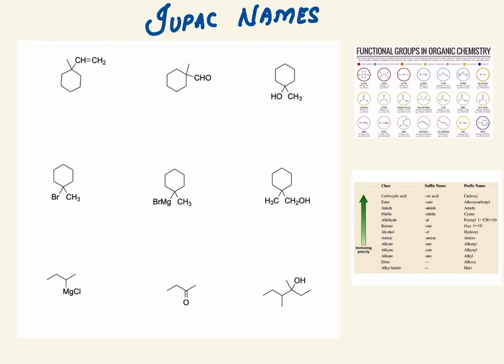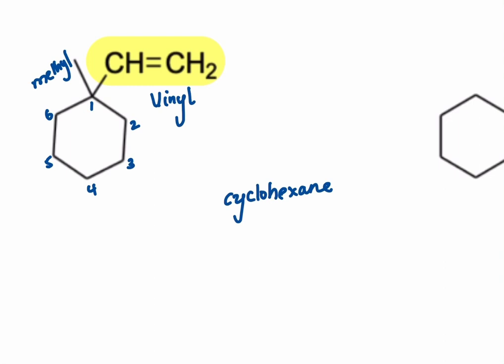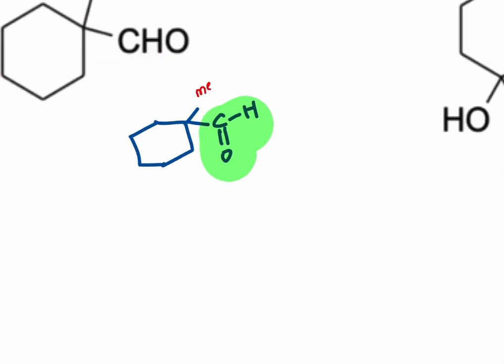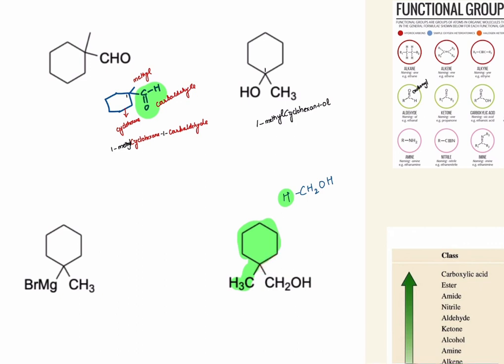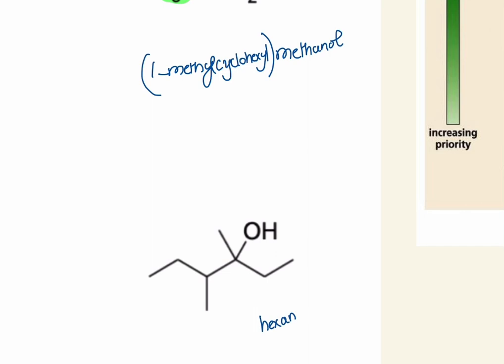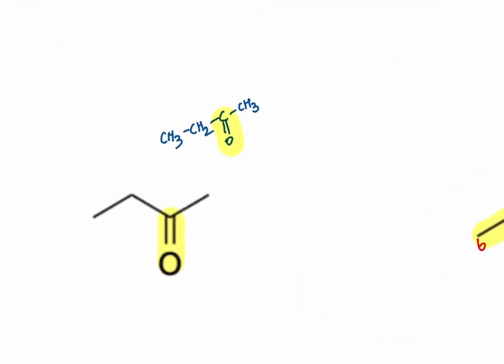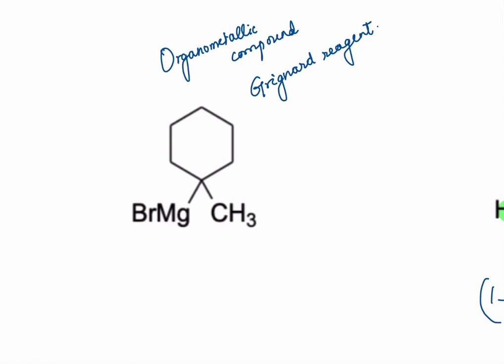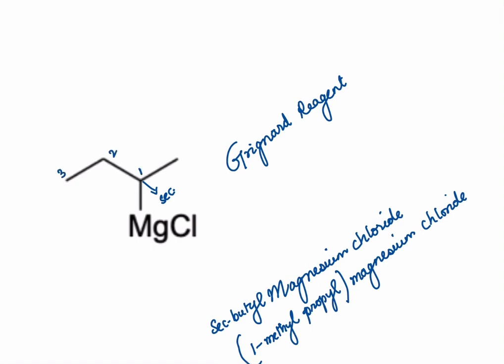Nomenclature of Random Compounds